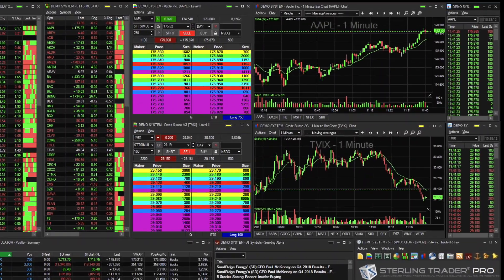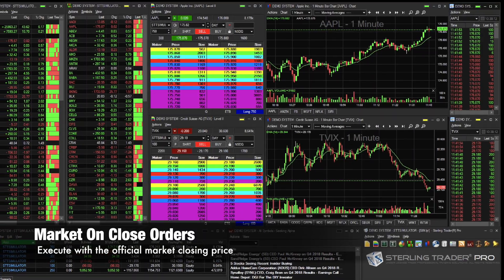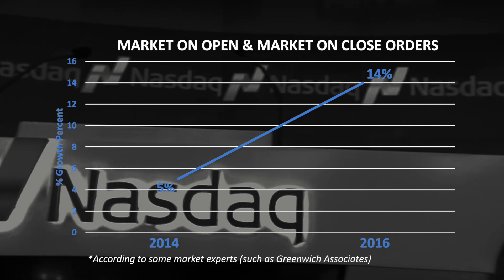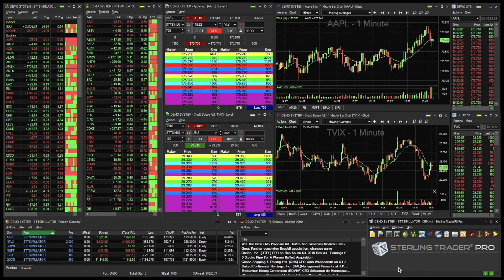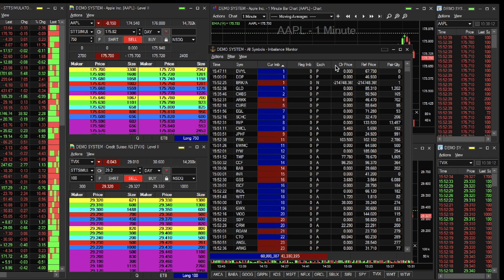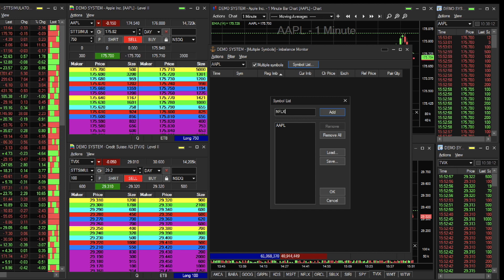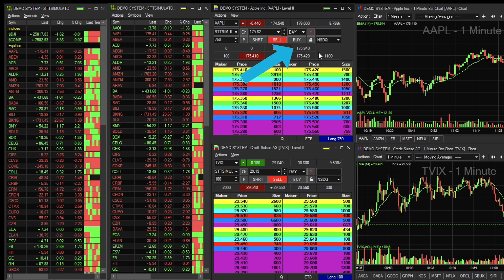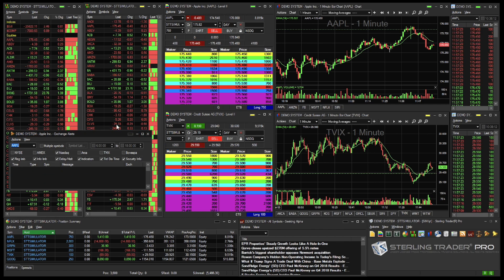Sterling Trading Tech & Nasdaq TotalView Video Series PART 3 of 3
PART 3 OF 3: Using Net Order Imbalance for Nasdaq TotalView

In this video:

a. Window & Settings on Sterling Trader® Pro
b. View clear price, reference price & Pair quantity and open & close session imbalances
c. Filtering views
d. View Net Order Imbalance from Level 2 Window
e. Exchange Alerts